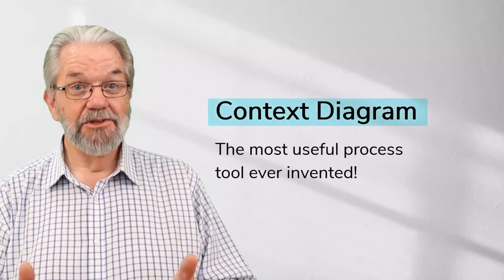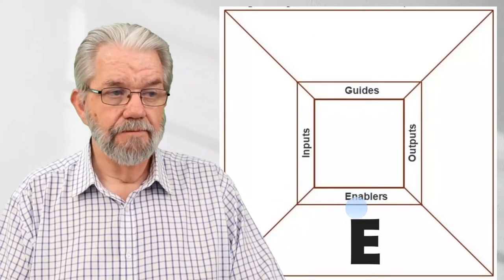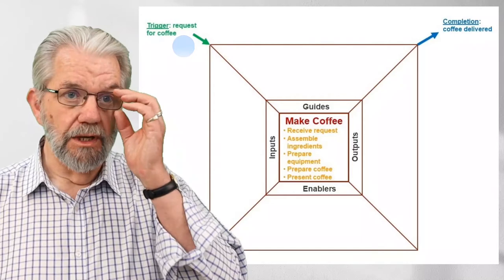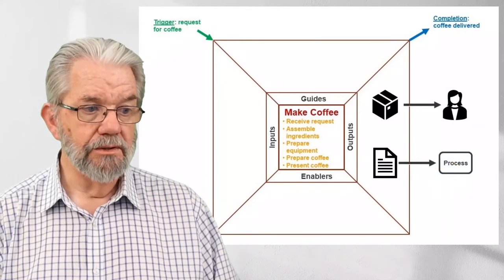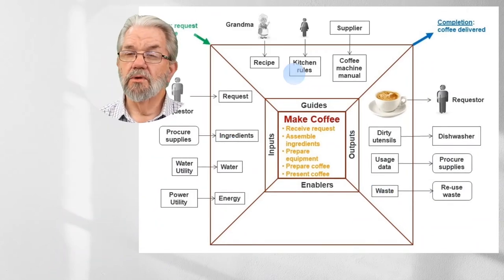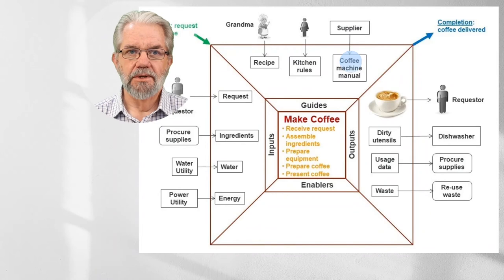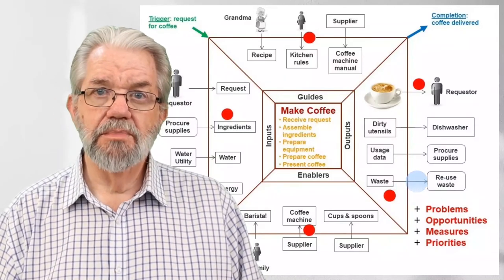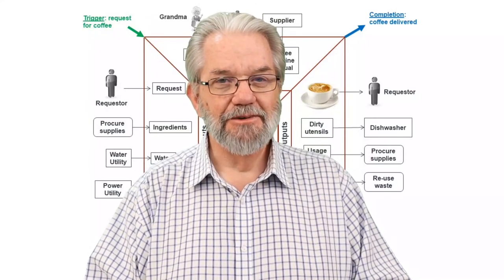Process Insights: Context Diagram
In this video I  introduce what I think is the best process tool I’ve ever seen. That’s a big call. Watch to the end and see what you think.

If you were describing a process to me, I’d be using this tool—perhaps with you on a whiteboard, but at least in my own notes—to build my understanding.

You may have heard this technique called an IGOE Diagram or a Scope Diagram. I explain why I call it a Context Diagram.